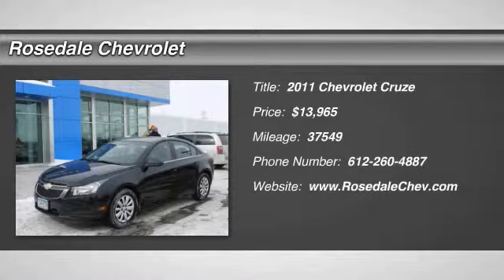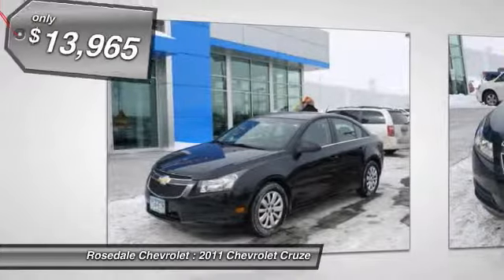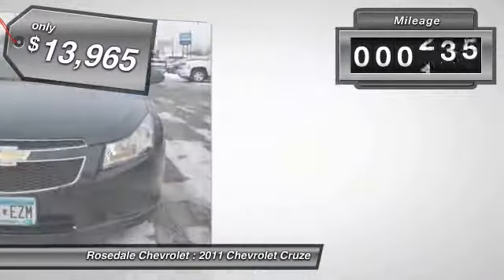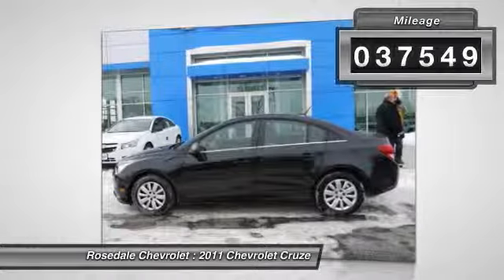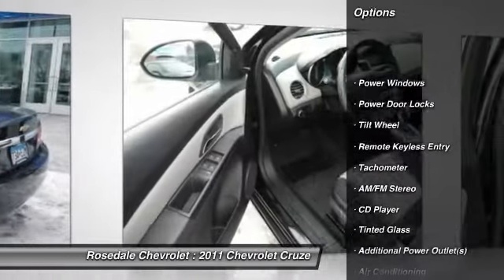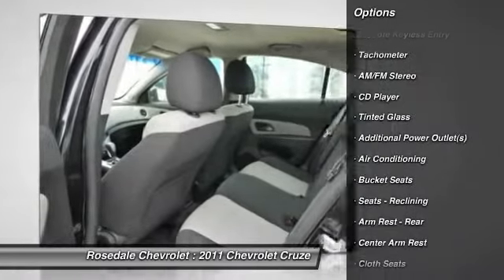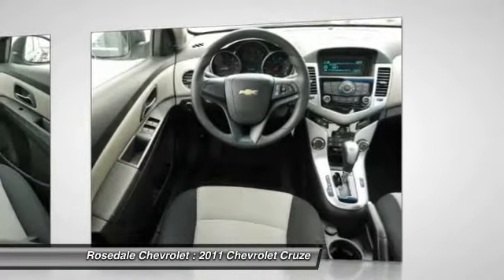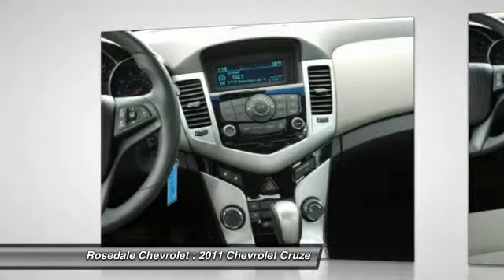2011 Chevrolet Cruze Roseville, Fridley, St. Paul, Minneapolis 7488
2011 Chevrolet Cruze LS

Rosedale Chevrolet
2845 Interstate 35 W

FUEL EFFICIENT 36 MPG Hwy/26 MPG City! LS trim. LOW MILES - 37,525! CD Player, Onboard Communications System, Satellite Radio, CONNECTIVITY PACKAGE, Overhead Airbag. CLICK ME! PREMIUM EQUIPMENT ON THIS CHEVY CRUZE INCLUDE: CONNECTIVITY PACKAGE includes (UPF) Bluetooth for phone, USB port located in center console and (W1Y) steering wheel-mounted audio controls NOW IS THE TIME TO OWN THIS CRUZE: Get world-leading performance at a great value: Reduced from $17, 613. KEY FEATURES ON THIS CHEVY CRUZE INCLUDE: Satellite Radio, CD Player, Onboard Communications System Keyless Entry, Child Safety Locks, Electronic Stability Control, Bucket Seats, 4-Wheel ABS. LS with BLACK GRANITE METALLIC exterior and JET BLACK / MEDIUM TITANIUM interior features a 4 Cylinder Engine with 136 HP at 6300 RPM*. SIMPLY THE BEST: THE CHEVROLET CRUZE: Side by Side Advantages: More City and Highway Cruising Miles vs. Ford Focus, Hyundai Accent, Kia Forte, Honda Civic and Toyota Corolla. Better Combined Fuel Economy than Focus, Accent, Forte, Civic and Corolla. With 15.4 cubic feet of Trunk Space (largest in class), the Cruze will accommodate the equivalent of 2 carry-on suitcases and 2 sets of golf clubs. More Passenger Space than the Focus, Accent, Civic and Corolla. Great Gas Mileage: 36 MPG Hwy. BUY FROM AN AWARD WINNING DEALER: Call Austin Slack, Tim Brandt, or Reily Yerigan for more information Pricing analysis performed on 3/3/2014. Horsepower calculations based on trim engine configuration. Fuel economy calculations based on original manufacturer data for trim engine configuration. Please confirm the accuracy of the included equipment by calling us prior to purchase.